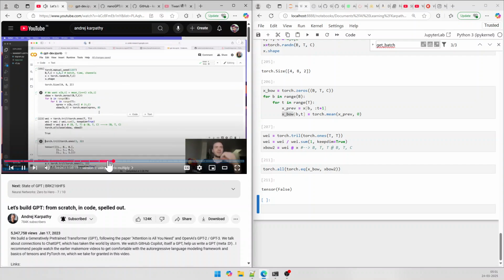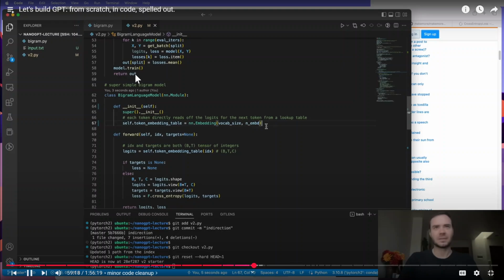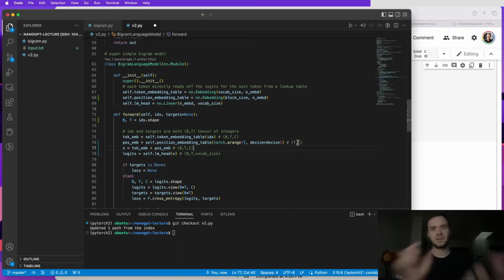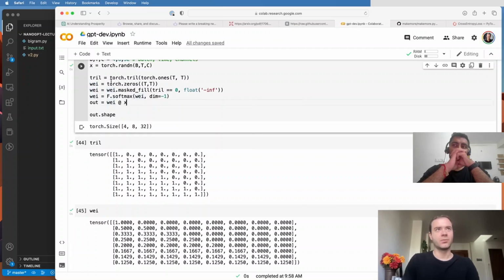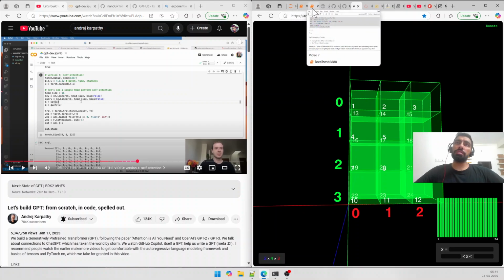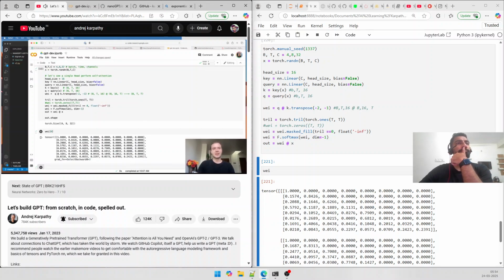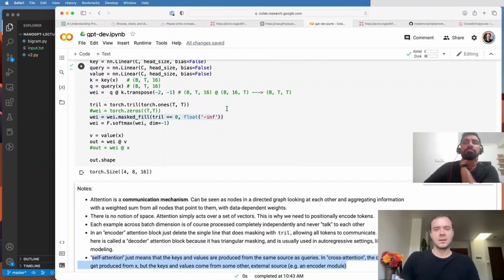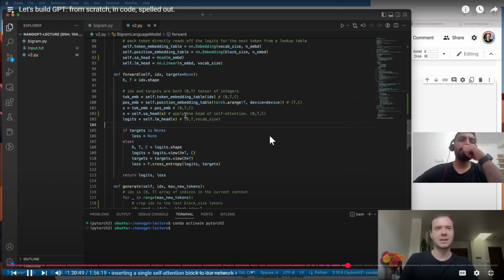How to Build a GPT Model from Scratch | Attention is All You Need Explained | Follow Along | Part 4